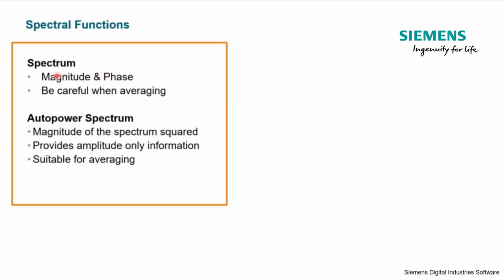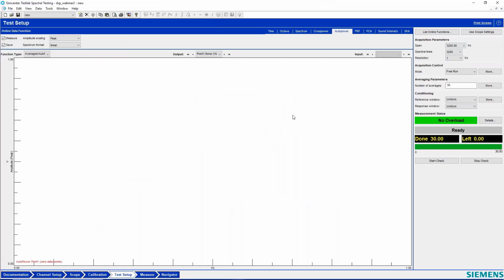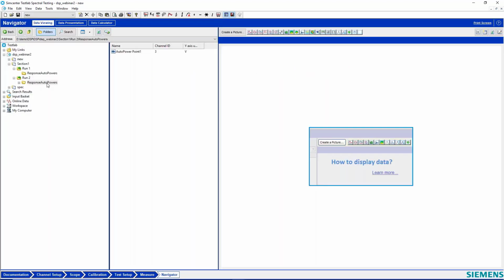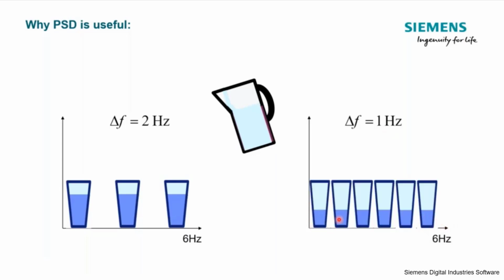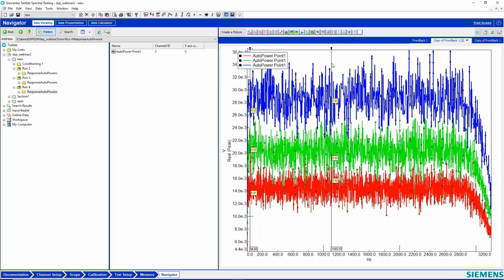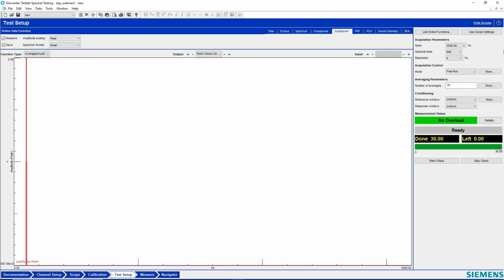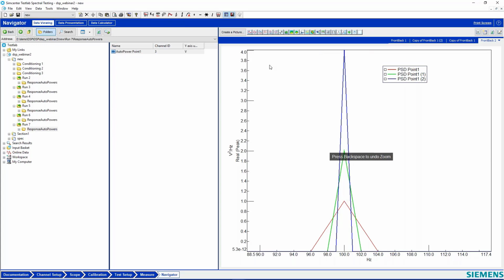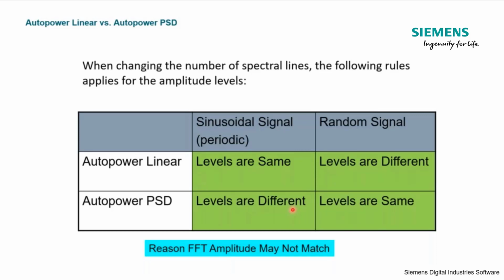Power Spectral Density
A power spectral density spectrum helps quantify broadband signals consistently independently of the spectral resolution used.